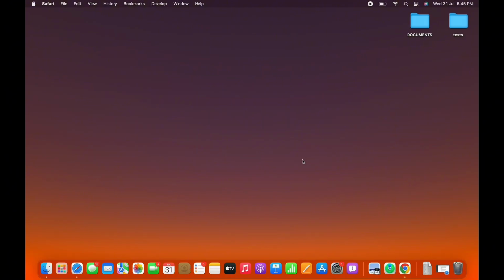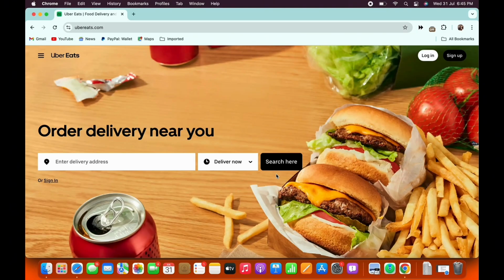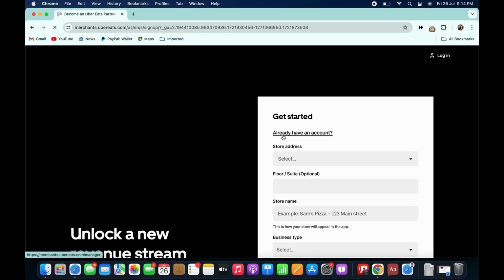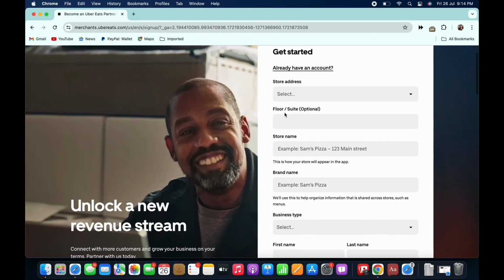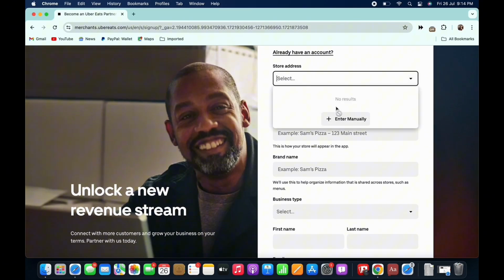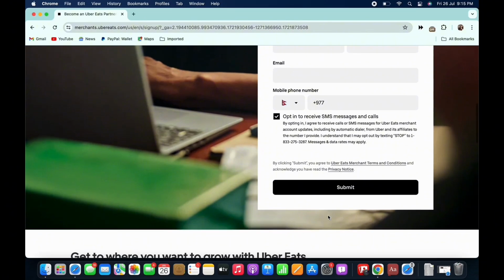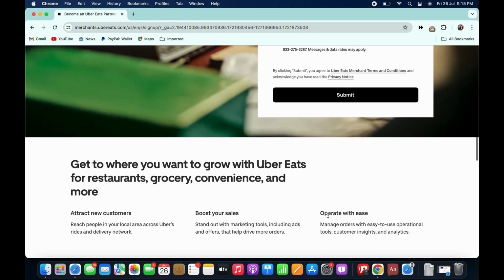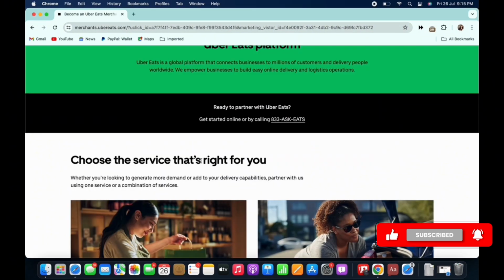How to Add Restaurant on Uber Eats 2024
Looking to add your restaurant to Uber Eats in 2024? This easy guide walks you through the steps to get your restaurant listed and start reaching more customers.

In this tutorial:
0:00 - Introduction
0:05 - How to Add Restaurant on Uber Eats

Learn how to seamlessly add your restaurant to Uber Eats, from registration to getting your menu online. Follow these straightforward steps to get started and expand your reach.

Get your restaurant on Uber Eats with this simple guide!